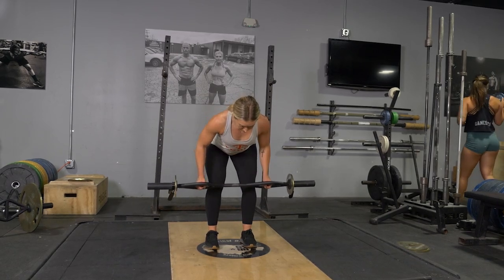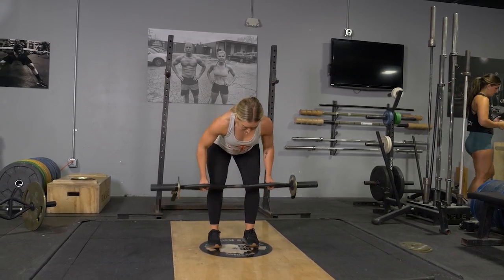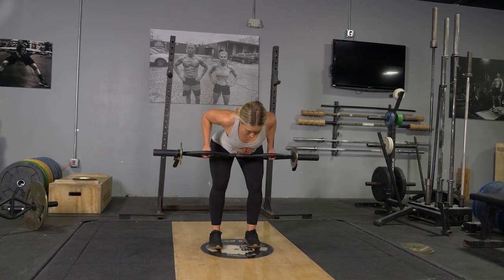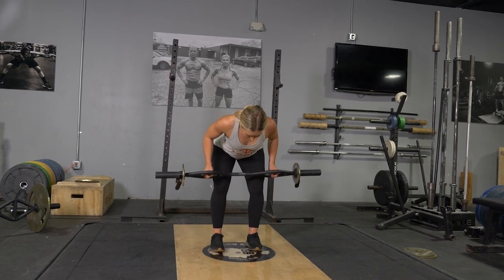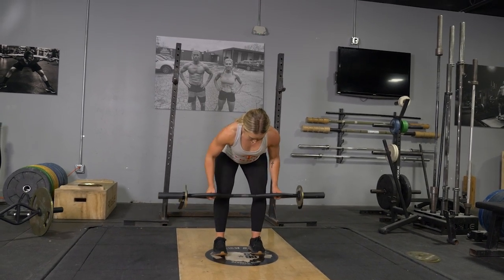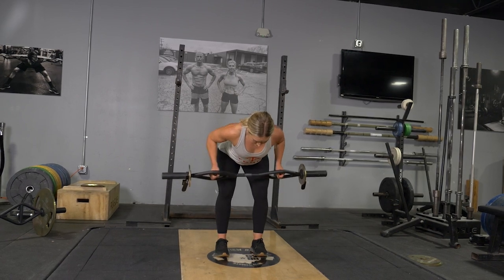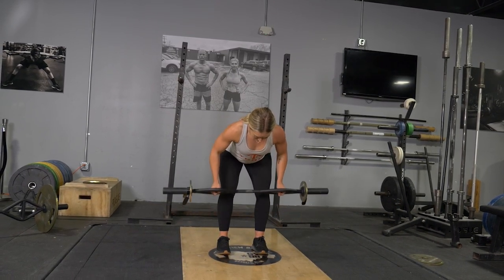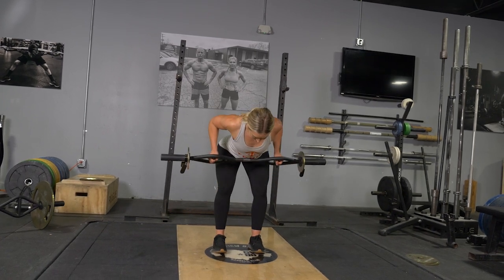Bent Over Row Exercise Front View w/ TGRIP Orginal Bar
The Bent Over Row exercise with the TGrip Original Bar is a powerful move for targeting and strengthening the back muscles. This effective exercise enhances upper body strength and improves posture by engaging the lats, rhomboids, and traps. The TGrip Original Bar provides a comfortable, ergonomic grip, allowing for optimal control and proper form during movement. Incorporate Bent Over Rows into your fitness routine to boost back strength, muscle definition, and overall upper body endurance.